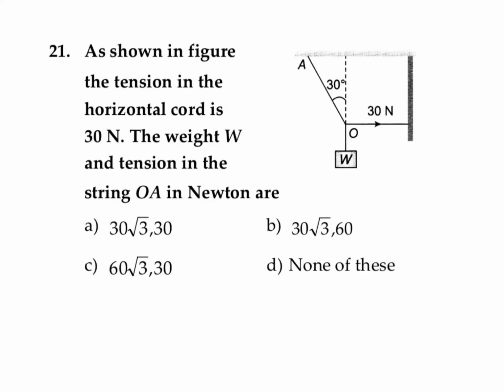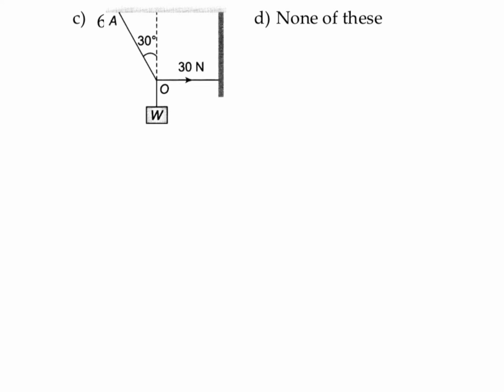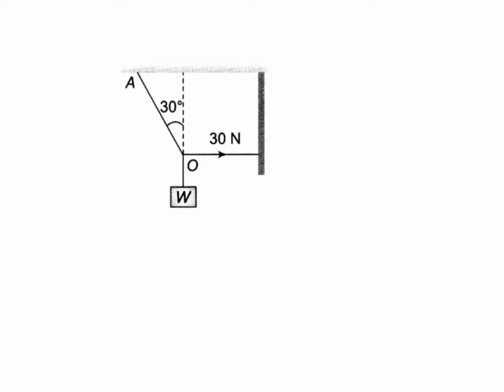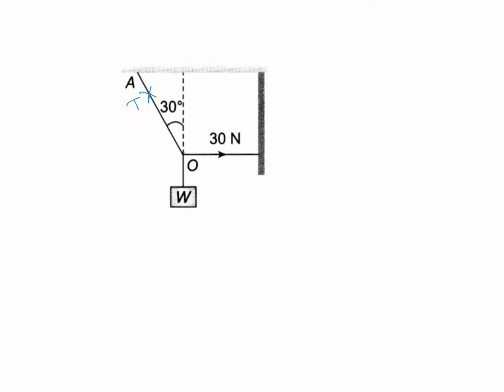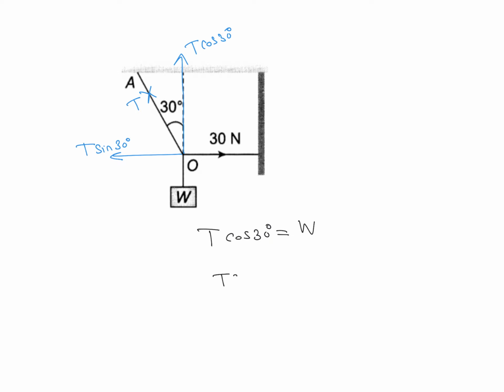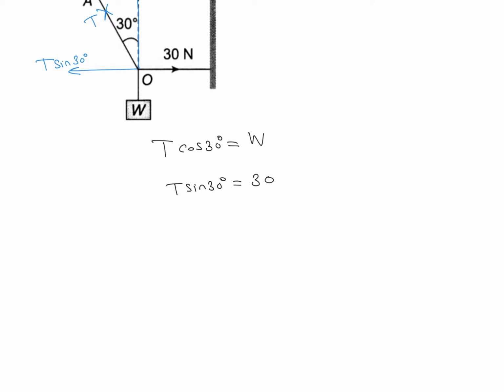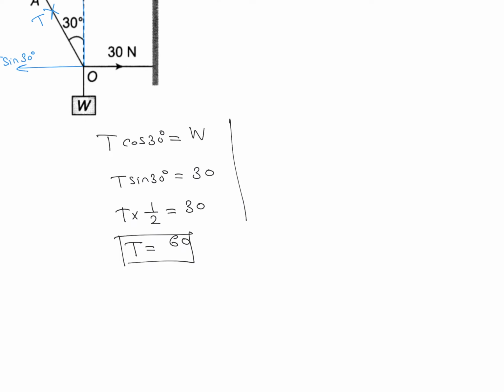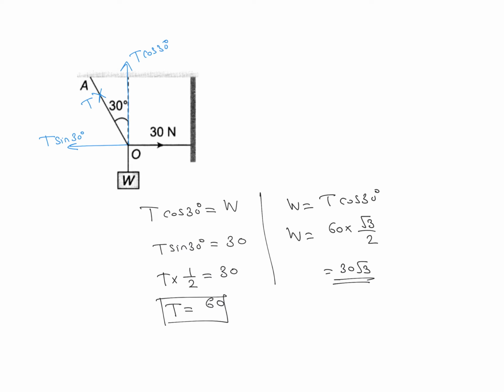RCC VECTORS ASSIGNMENT Q-21